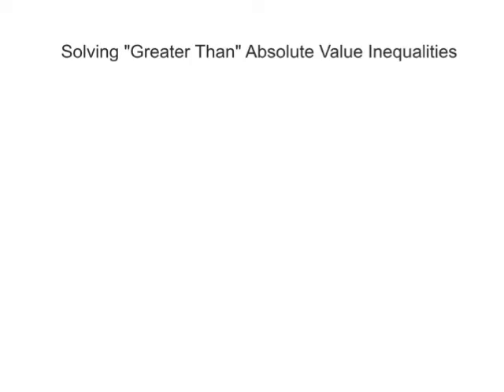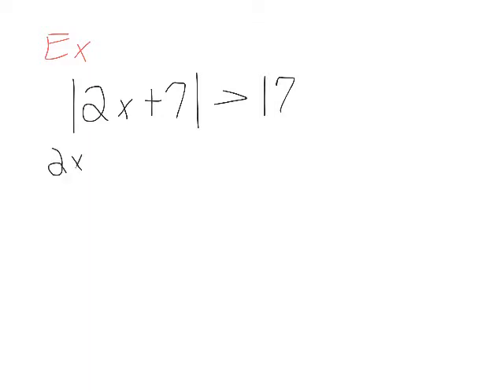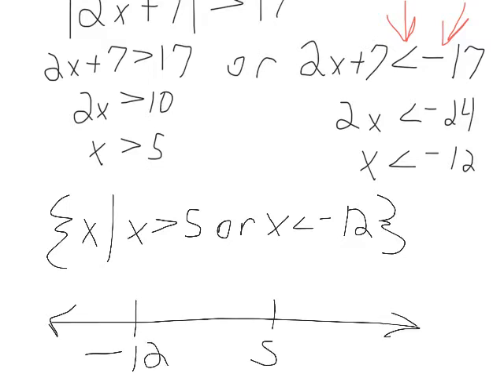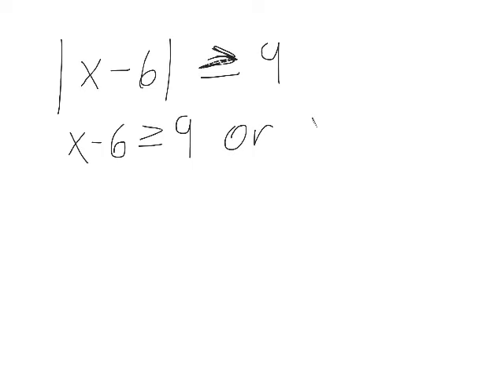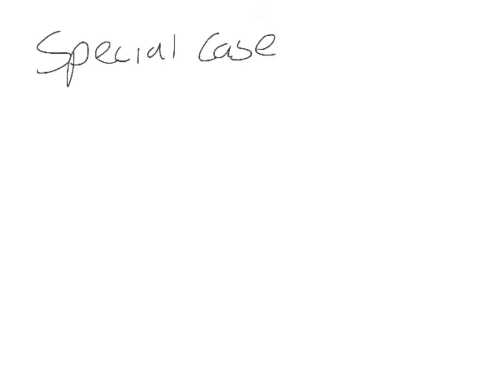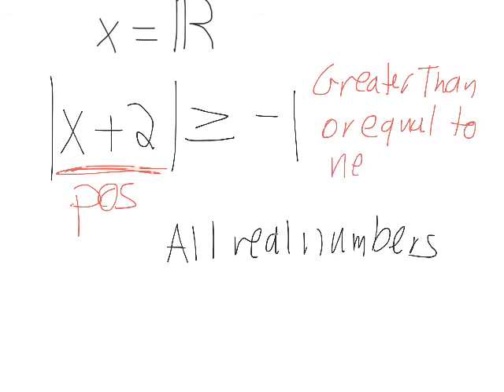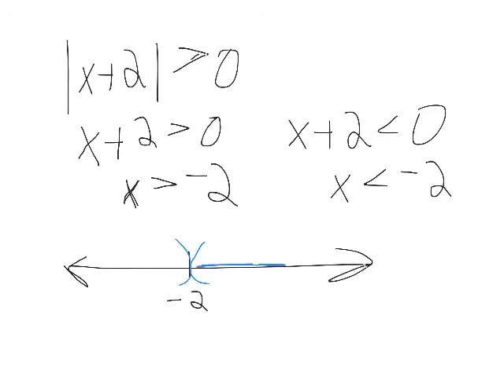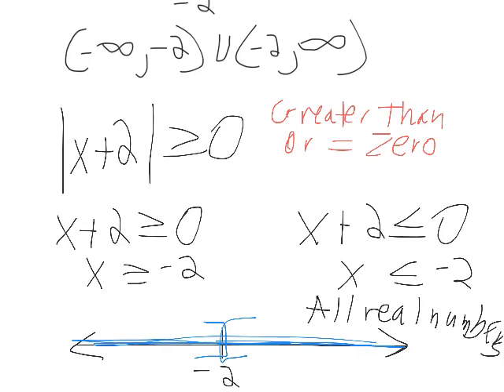Section 1.5 Solving greater than abs. Val. inequalities